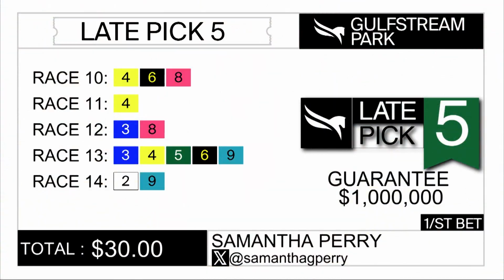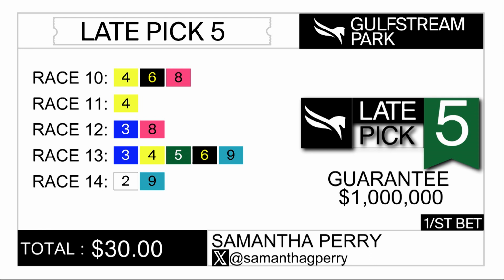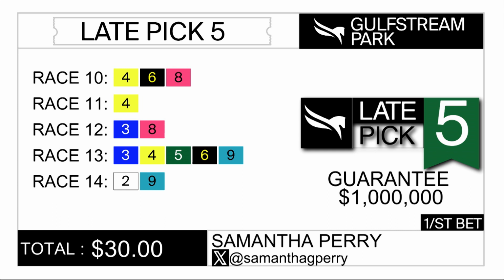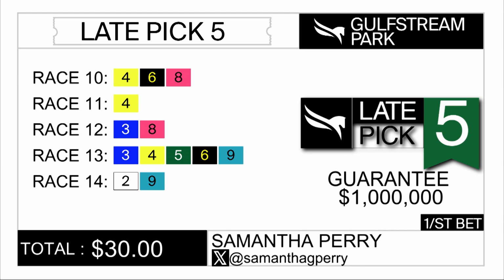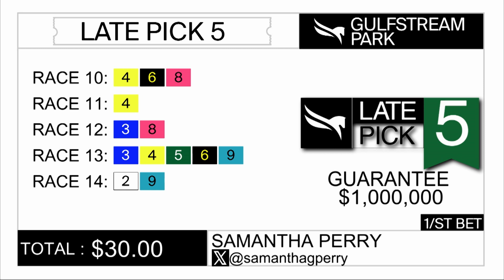Gulfstream Park: Samantha Perry Previews Saturday's Late pick 5